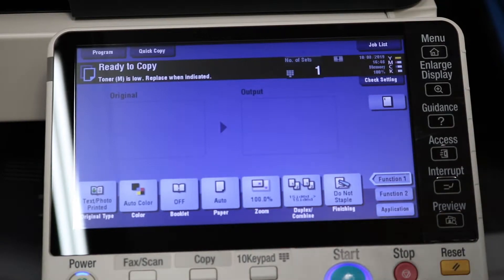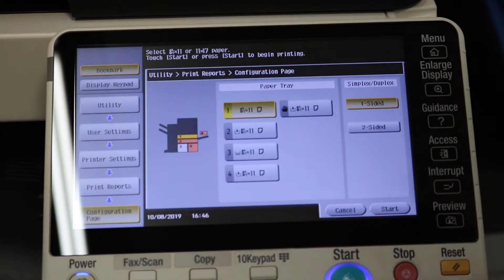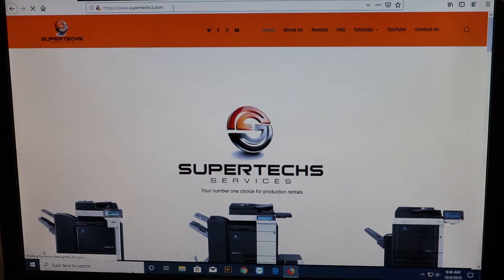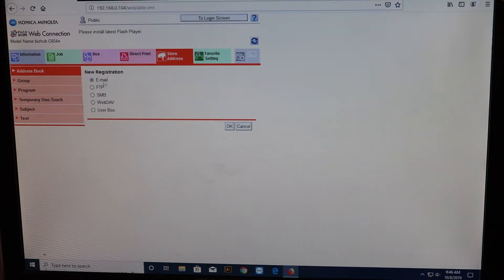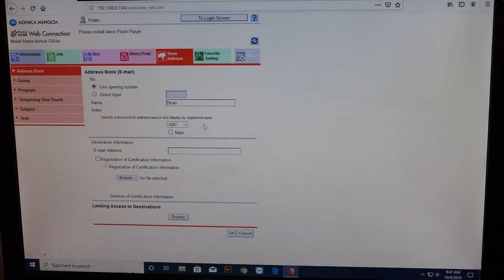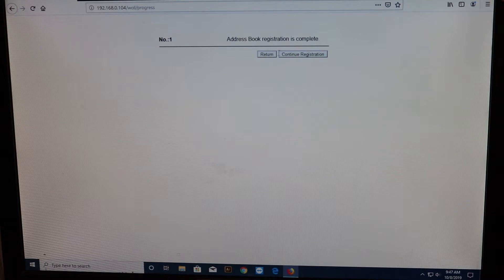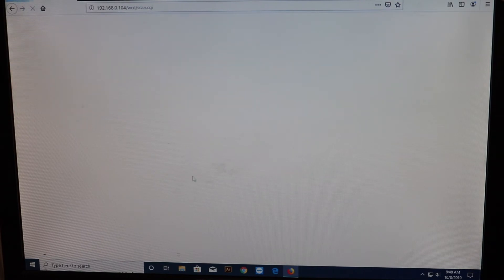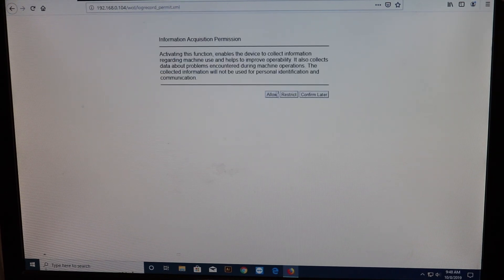Konica How to add emails to address book using web browser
In this video, I'll show you how to add emails to the address book on a Konica copier using the web browser.

Welcome to Supertechs services. We are a page dedicated to the service and repair of copier and printers of various brands and models. With over 30 years of combined experience in the industry, we consider ourselves experts in this field. We have dreams of making this channel the one stop shop for copier and printer repairs in the future. Please join us on our journey into the future.